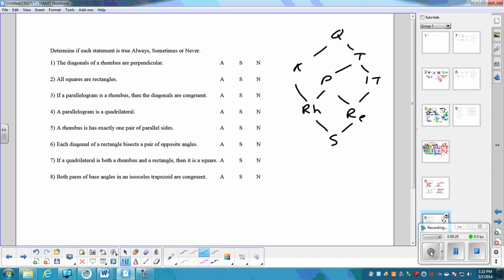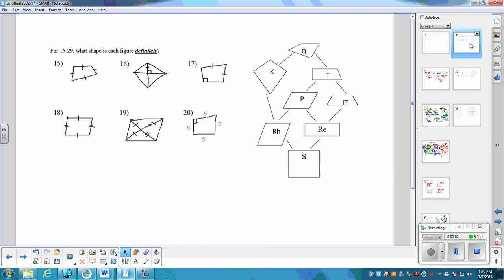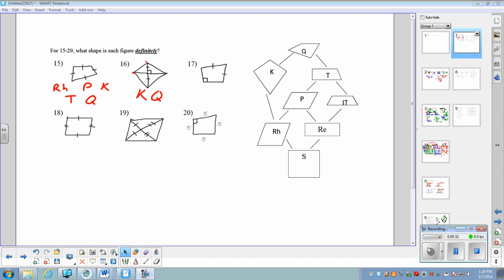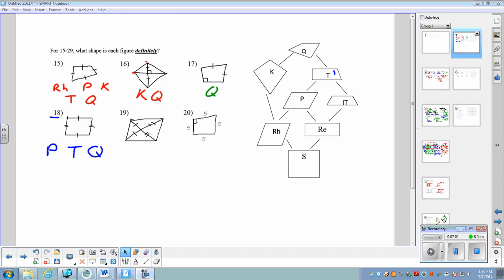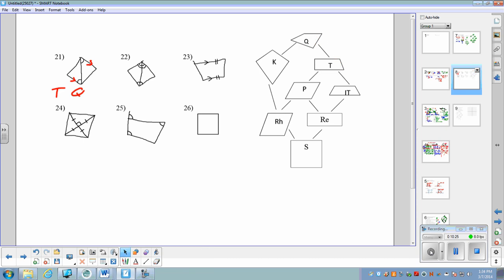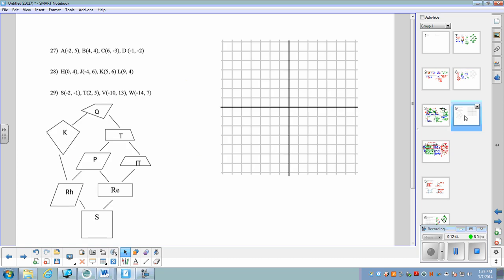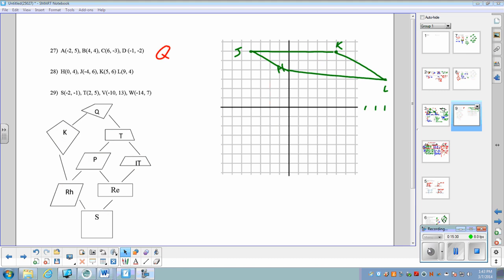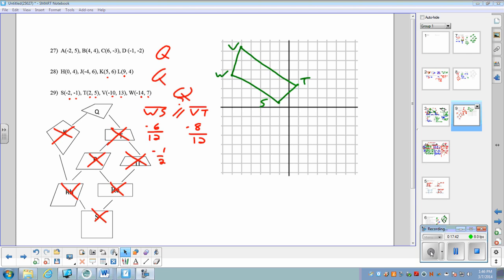Quadrilaterals review - What Is It?